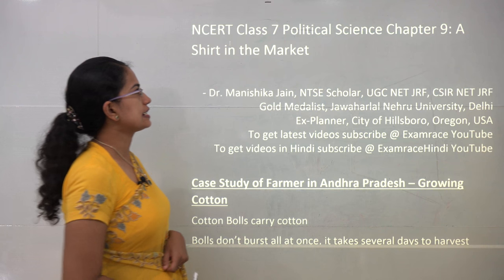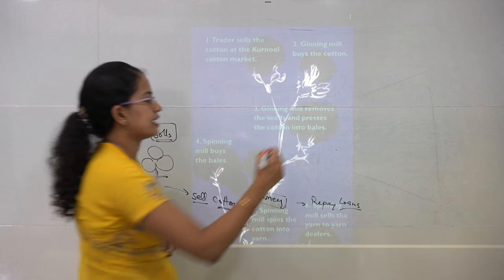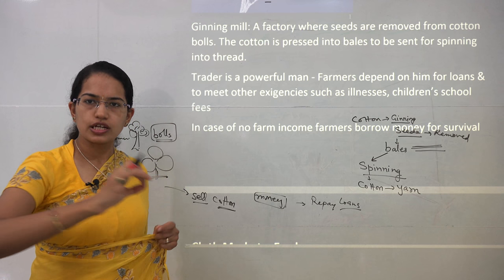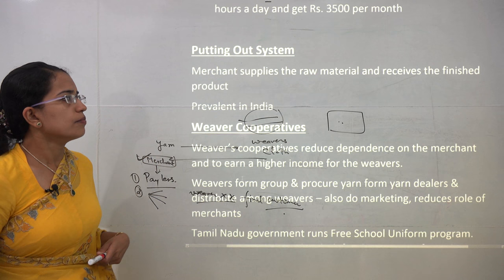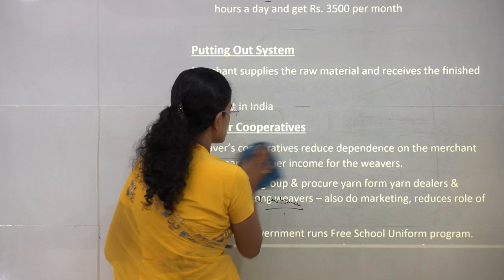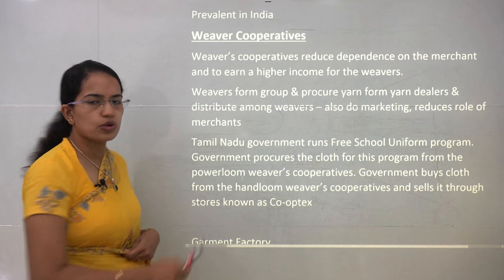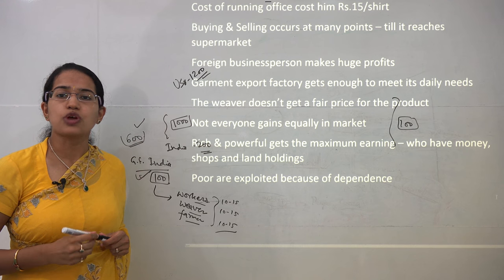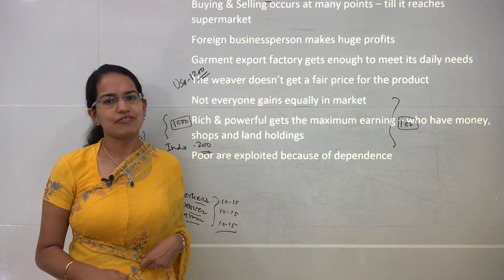NCERT Class 7 Political Science / Polity / Civics Chapter 9: A Shirt in the Market | English | CBSE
Dr. Manishika Jain explains NCERT Class 7 Political Science Chapter 9: A Shirt in the Market

Case Study of Farmer in Andhra Pradesh – Growing Cotton
Cotton Bolls carry cotton
Bolls don’t burst all at once, it takes several days to harvest
Requires input like pesticides & fertilizers
Borrow money for farm expenses
Repayment of loans

Ginning mill: A factory where seeds are removed from cotton bolls. The cotton is pressed into bales to be sent for spinning into thread.
Trader is a powerful man - Farmers depend on him for loans & to meet other exigencies such as illnesses, children’s school fees
In case of no farm income farmers borrow money for survival
Cloth Market – Erode
Erode’s bi-weekly cloth market in Tamil Nadu is one of the largest cloth markets in the world.
Cloth by weavers is brought for sale
Cloth merchants buy the cloth
Merchants supply it to garment manufacturer or exporter
Weavers take the yarn from traders and bring back finished product from powerlooms

For handouts google "NCERT Class 7 Political Science Chapter 9 Examrace Youtube Lecture Handouts"

Case Study of Farmer in Andhra Pradesh – Growing Cotton @0:24
Ginning Mill @3:08
Cloth Market – Erode @3:44
Benefit for Weavers @4:54
Weavers’ Dependency on Merchants @6:17
Putting Out System @8:06
Weaver Cooperatives @8:37
Garment Factory @9:24
Price of Shirt in USA @11:10